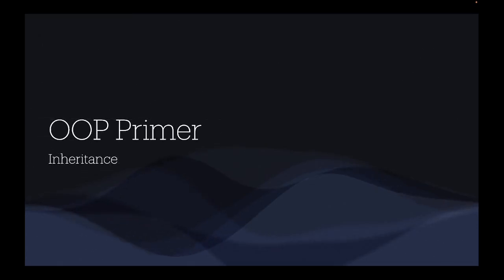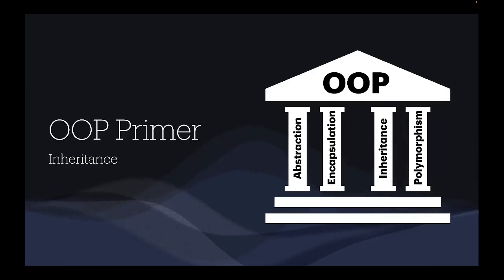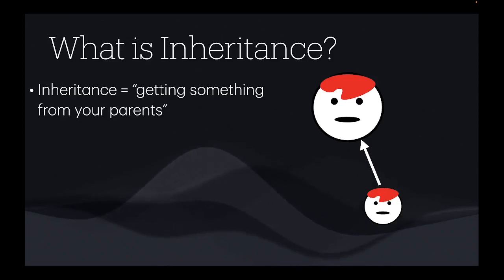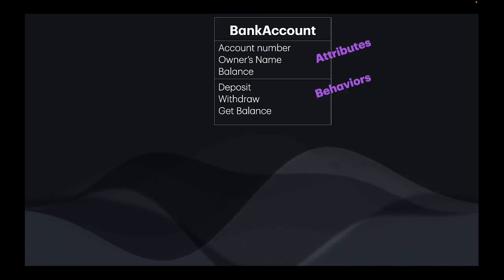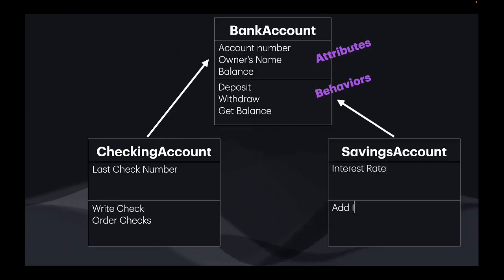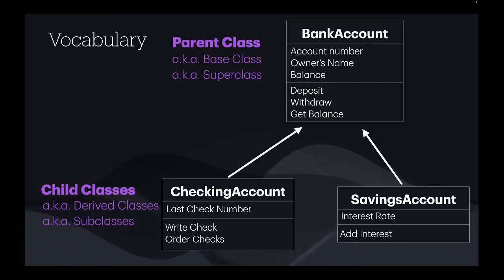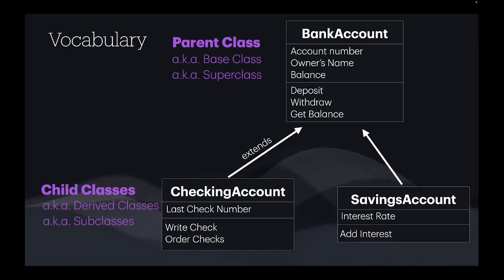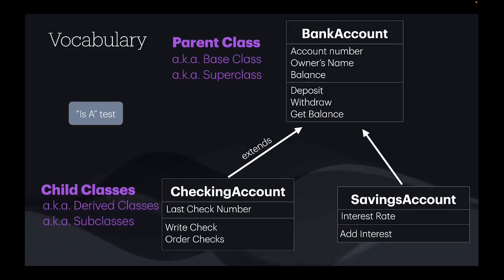OOP Primer - Inheritance